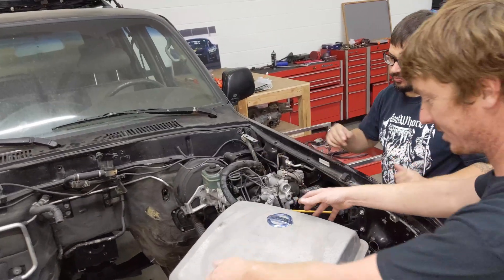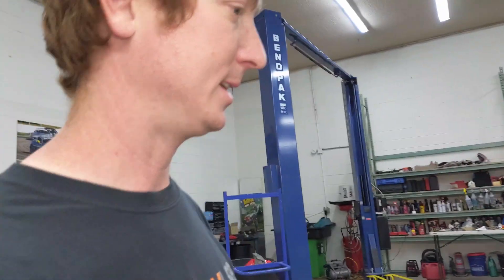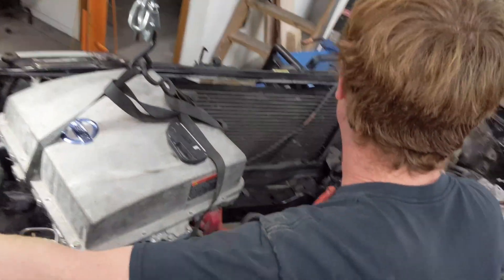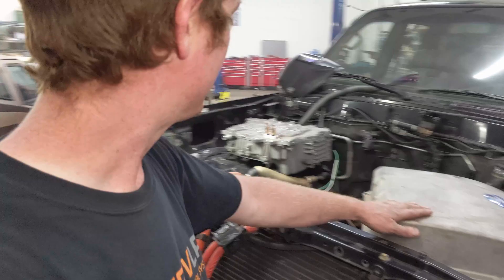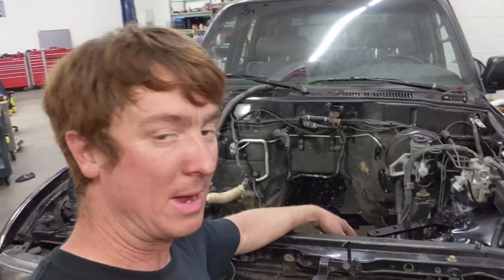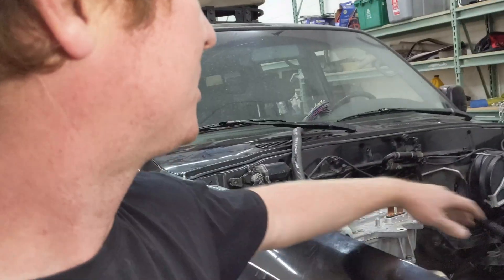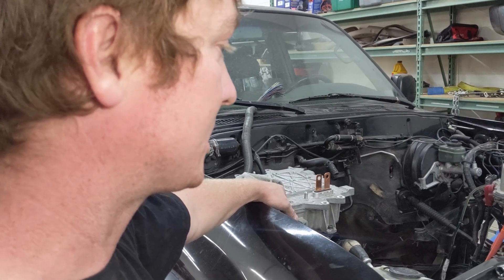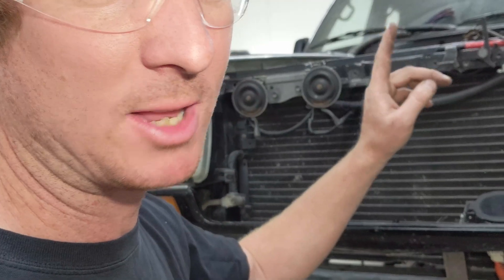Mounting the Charger and Inverter in The EV Swap Land Cruiser EVJ80 Ep6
In this episode we mount the charger/PDM and inverter and the charge ports into the Land Cruiser.